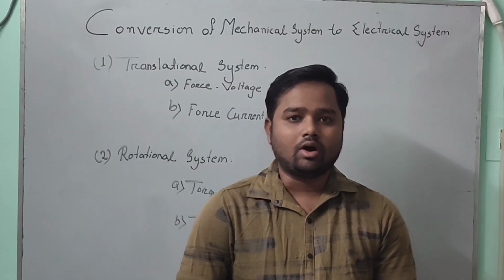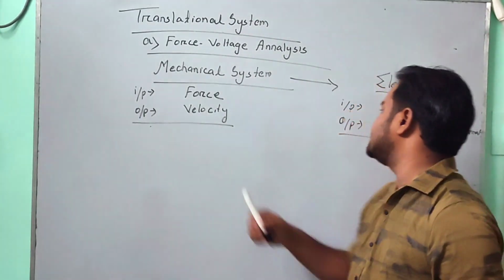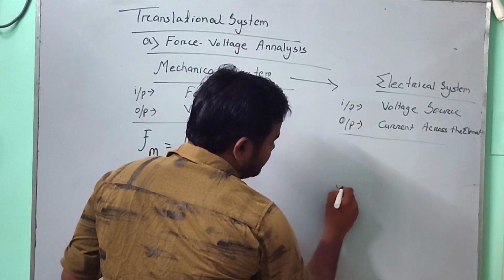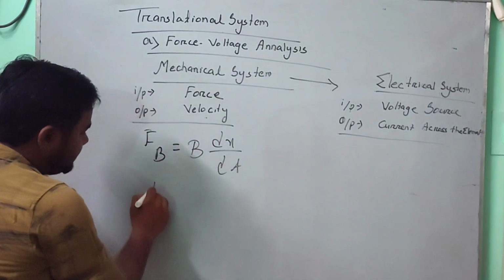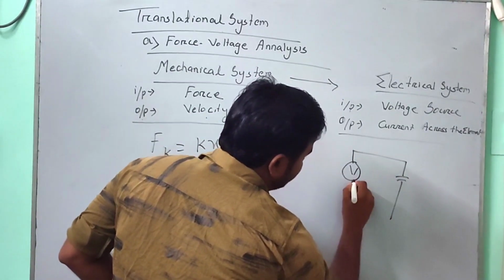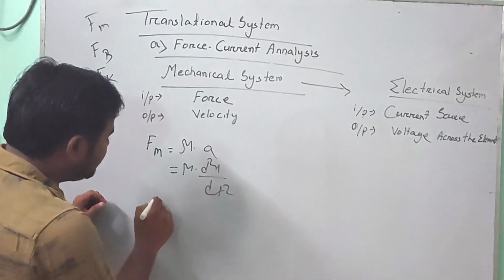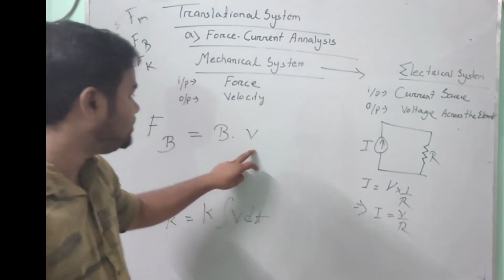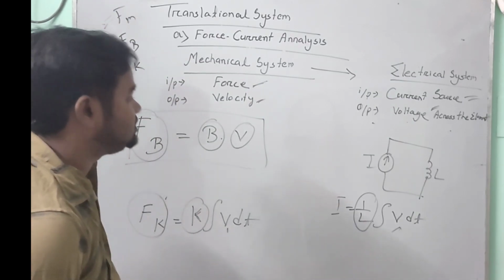Lec 4 : Conversion of Translational mechanical system to electrical system :Control system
Control system
Conversion of Translational mechanical system to electrical system :
1. FORCE VOLTAGE ANALYSIS
2. FORCE CURRENT ANALYSIS.